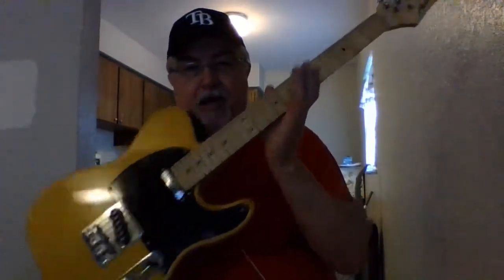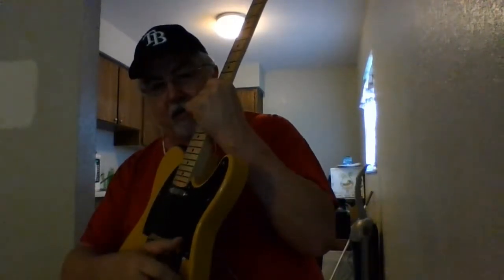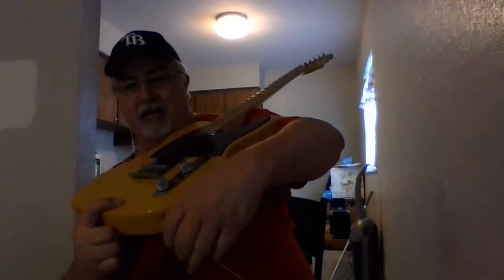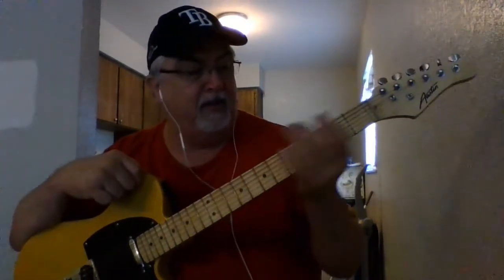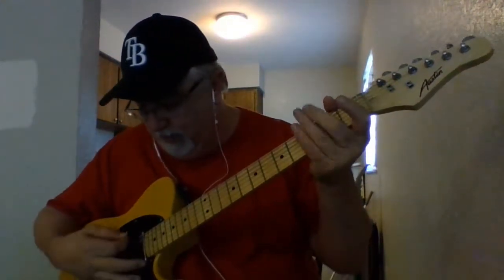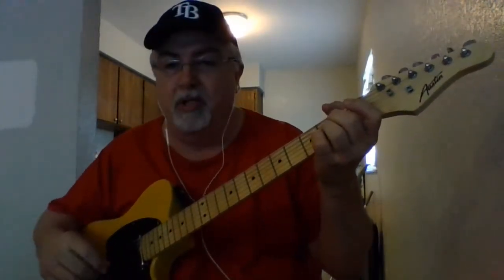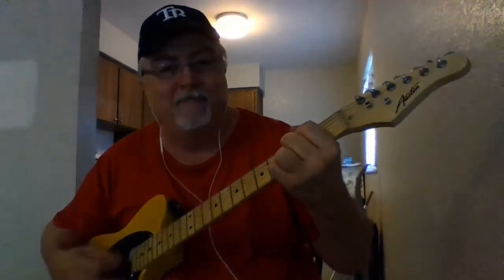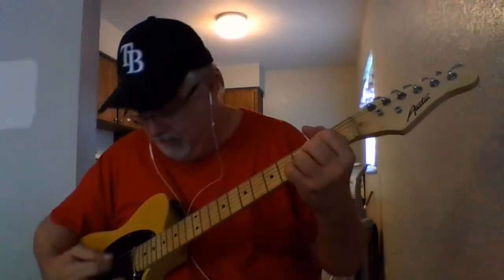AUSTIN TELECASTER REVIEW & DEMO (Sounds begin around 4:50)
Austin is an inexpensive Tele that plays and sounds like a much more expensive Guitar !